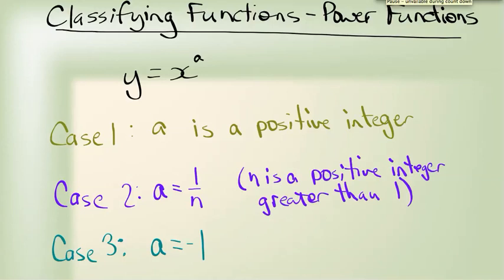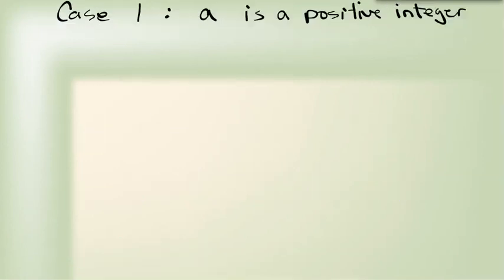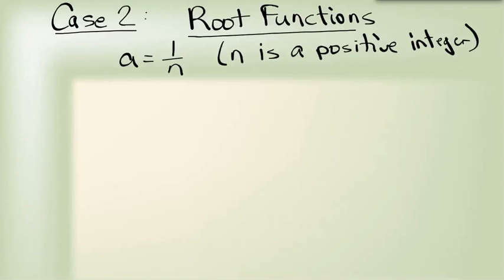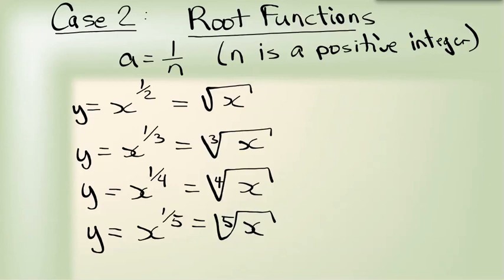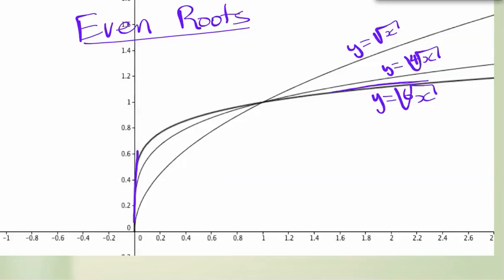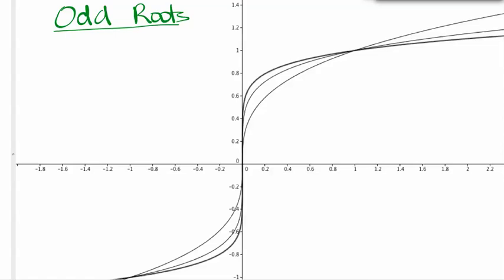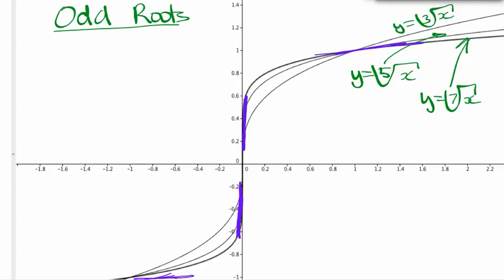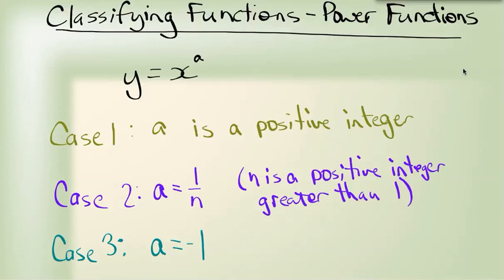Identifying Functions - Power Functions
How to identify various power functions.   I concentrate on Polynomials, Root Functions, and Reciprocal Functions.

Calculus 30 B2.